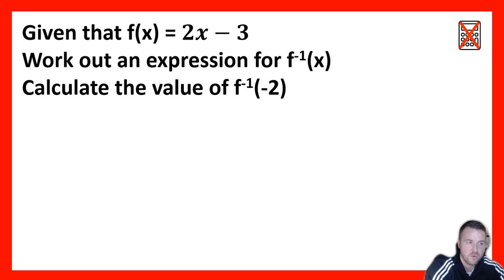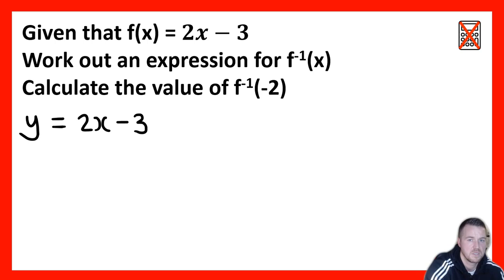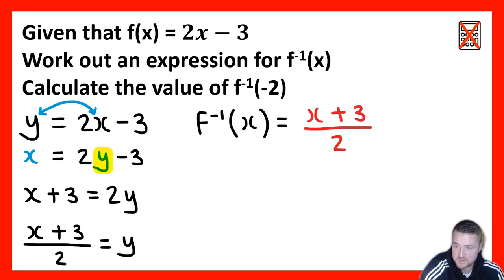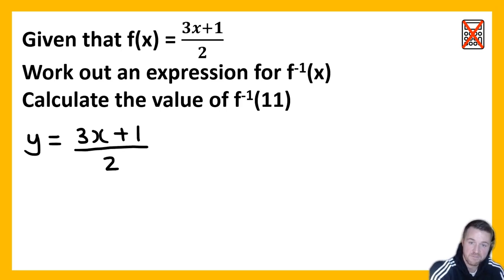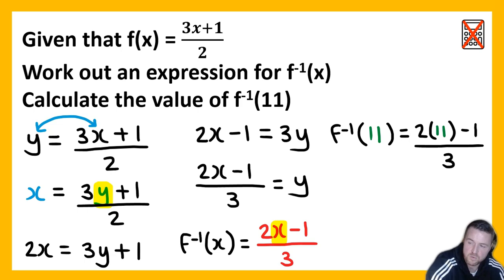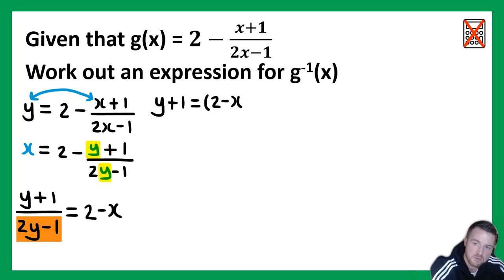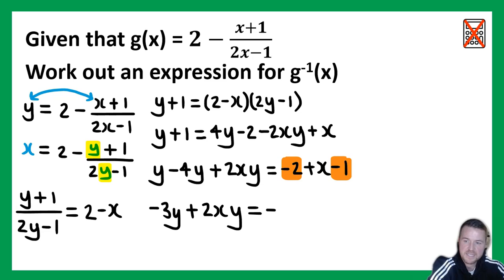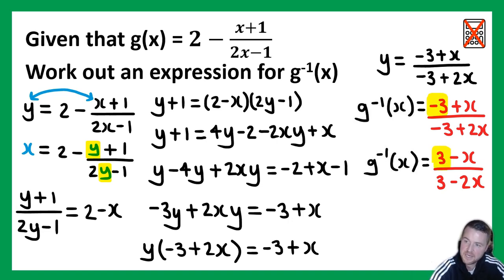GCSE Functions: Inverse - Adam Maths Tutor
A video tutorial guiding you through beginner, intermediate and advanced questions on Finding Inverse Functions.

0:00 Red: Beginner
2:20 Amber: Intermediate
3:33 Green: Advanced
6:31 Spot the Mistakes